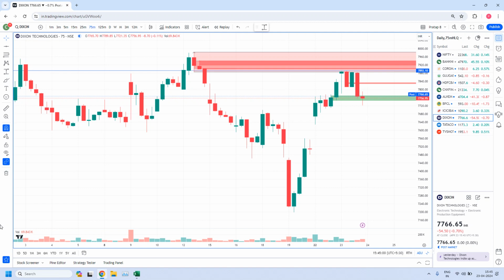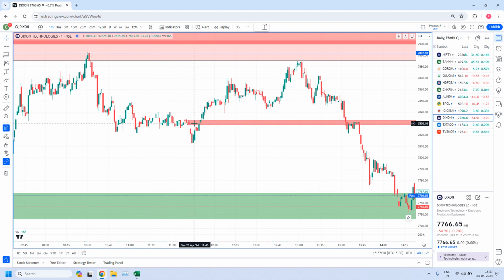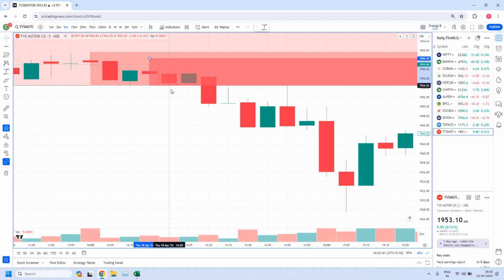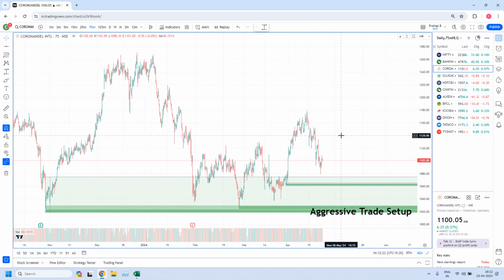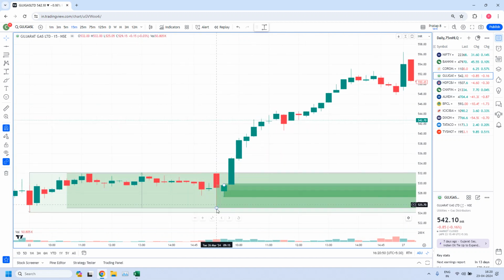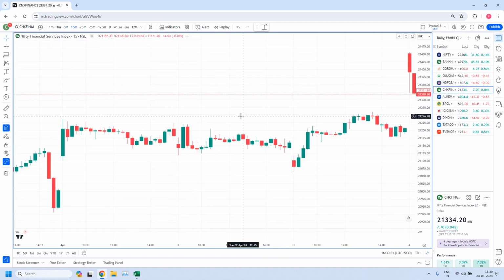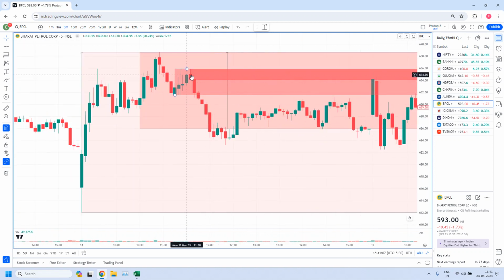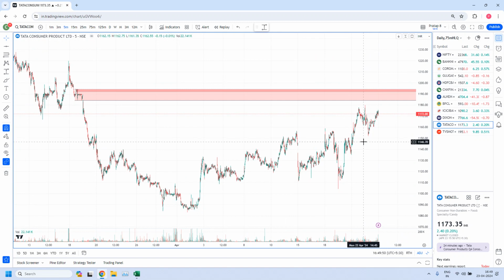High Liquidity (HLQ) Demand & Supply Zone Analysis (23-Apr-2024)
1. Proximal Type-1 Test or Type-2 Test in HLQ zones?
2. Performance of High Liquidity (HLQ) Zones generated in previous day's report